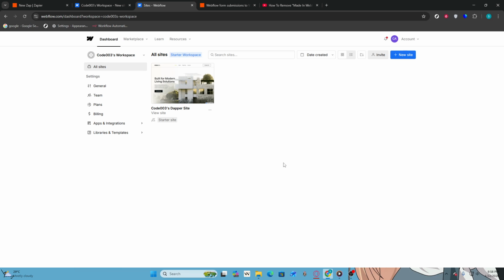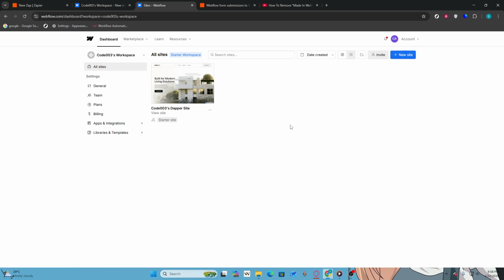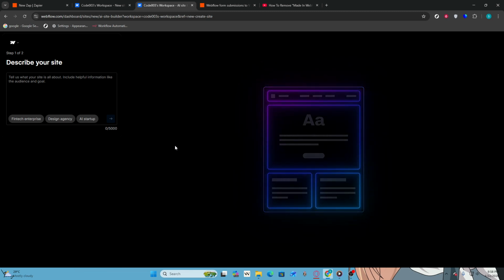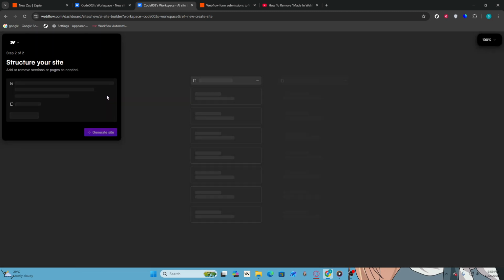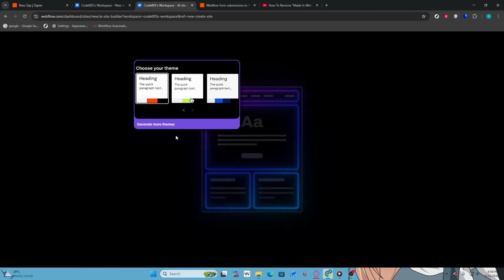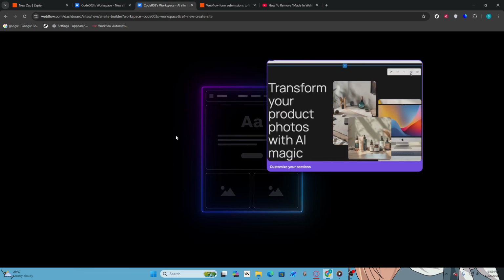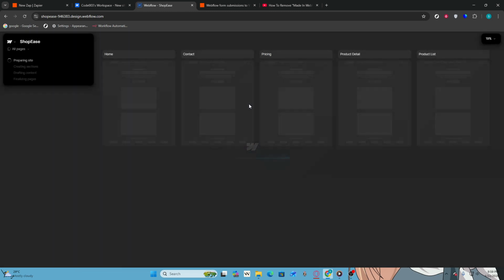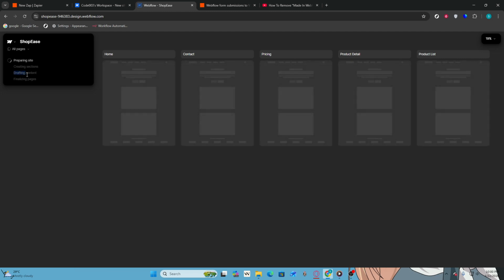How to create an ecommerce website with Webflow[FULL GUIDE]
In today's Video we cover,How to create an ecommerce website with Webflow.